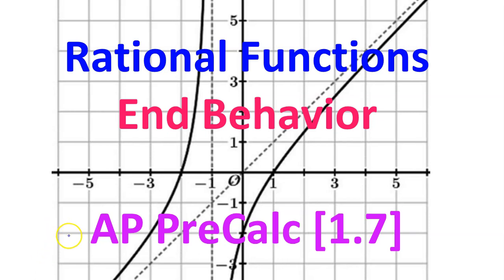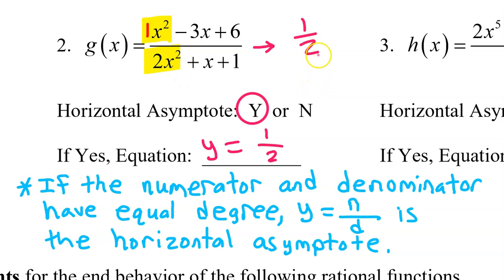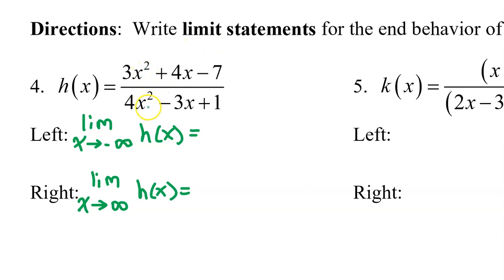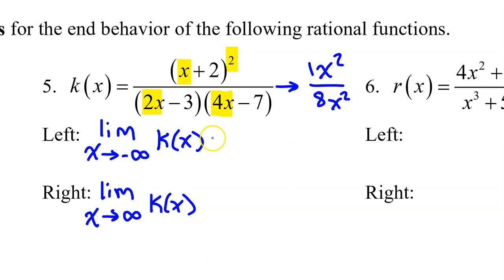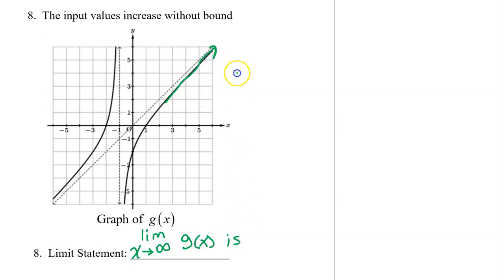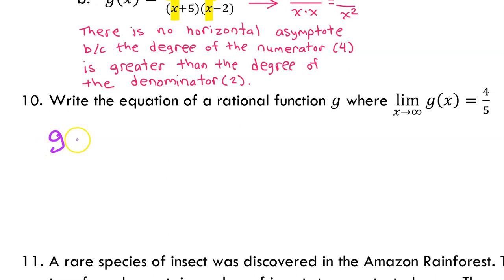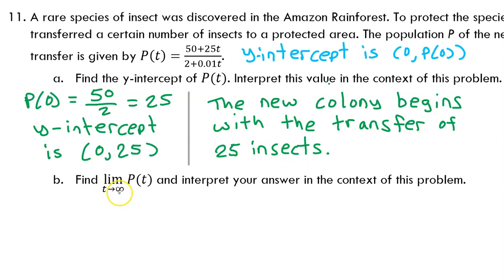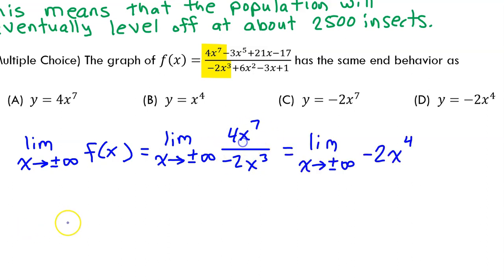1.7D - Rational Functions and End Behavior [AP Precalculus]